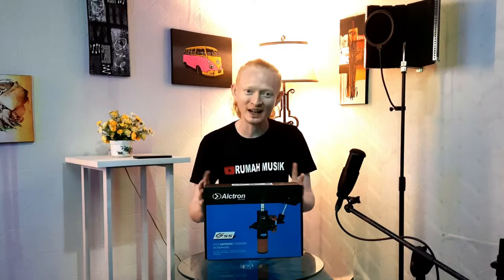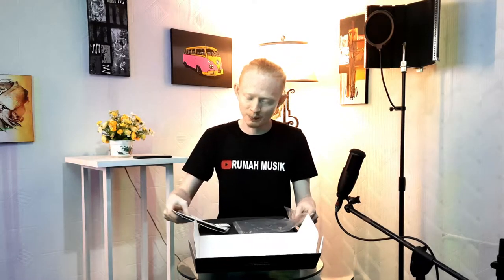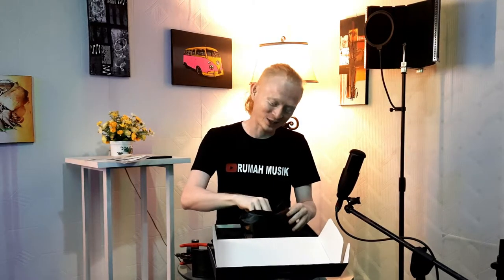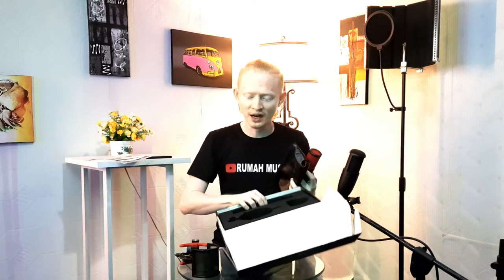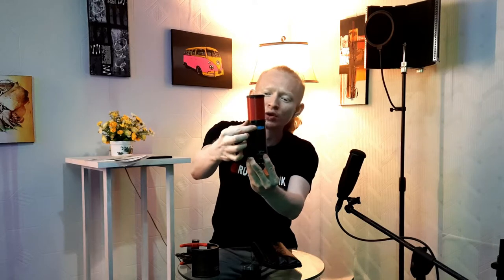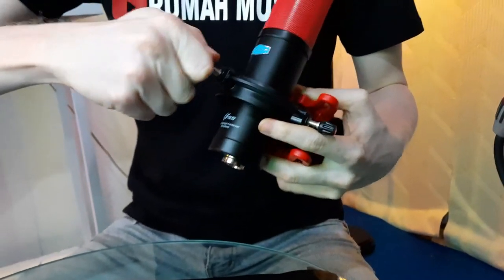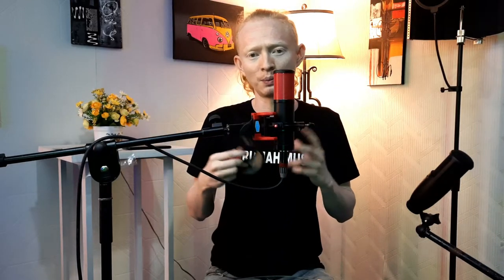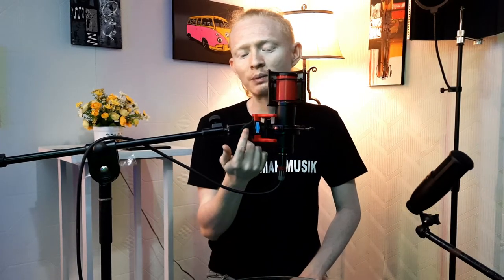ALCTRON CS55 MIC CONDENSER HARGA 1JUTA KUALITAS BAGUS COCOK UNTUK COVER LAGU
ALCTRON CS55 MIC CONDENSER HARGA 1JUTA KUALITAS BAGUS COCOK UNTUK COVER LAGUALCTRON CS55 MIC CONDENSER HARGA 1JUTA KUALITAS BAGUS COCOK UNTUK COVER LAGU